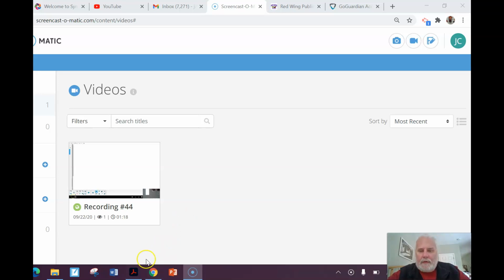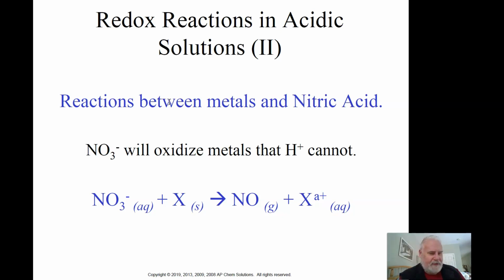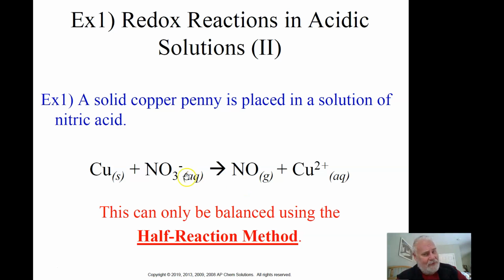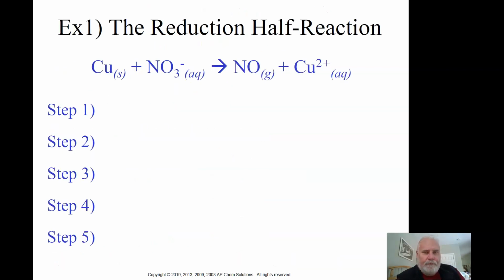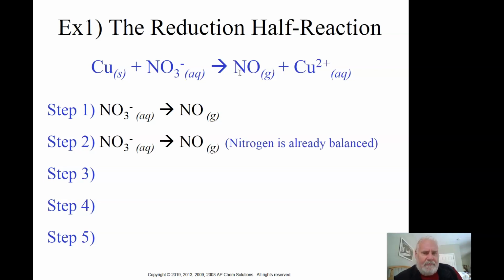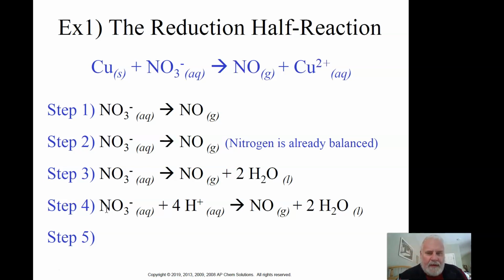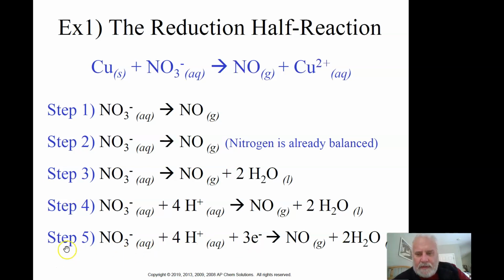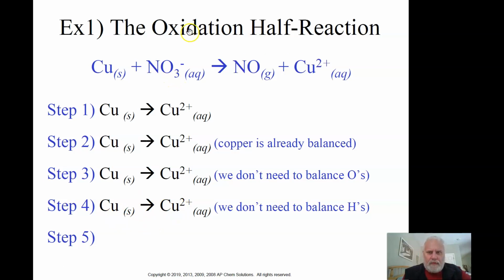Acidic Redox Balancing One